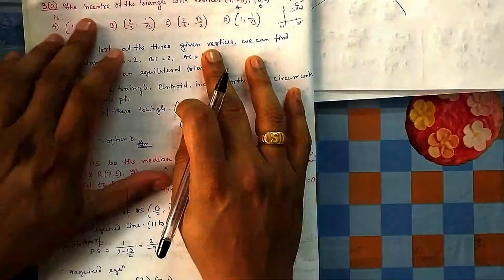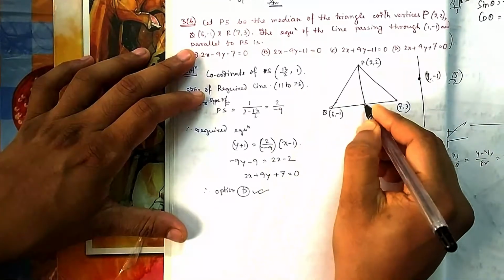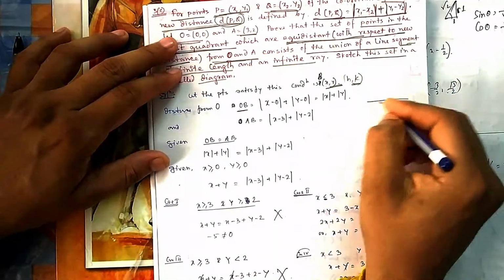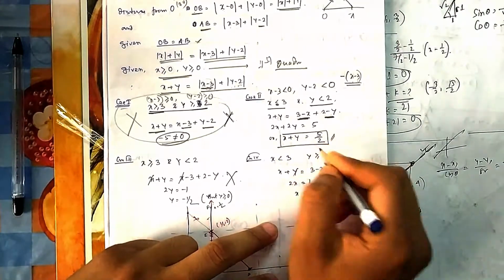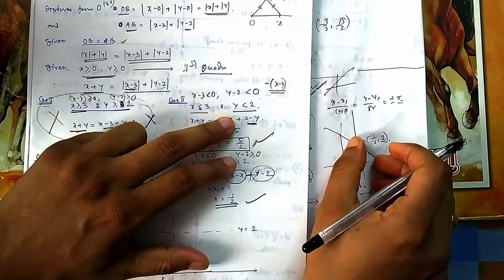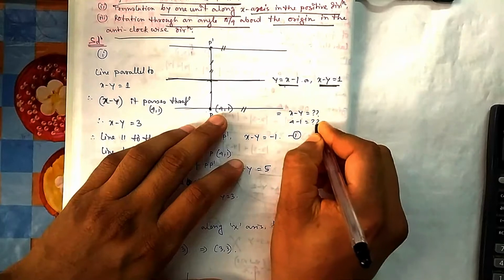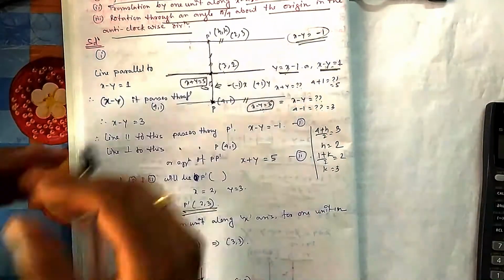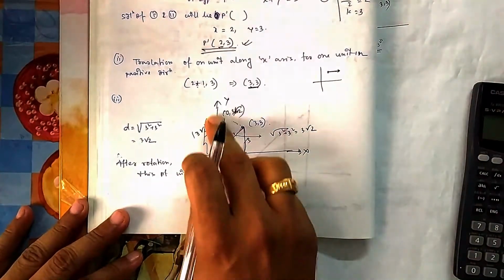Lecture 3: Solution of JEE Advance questions on Co-ordinate geometry (straight line)(Q.3 to Q.4)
Solution of JEE Advance questions since 1999 on Co-ordinate geometry (straight line)(Q.3 to Q.4) with detailed explanation.

Questions are from Co-ordinate geometry, straight line